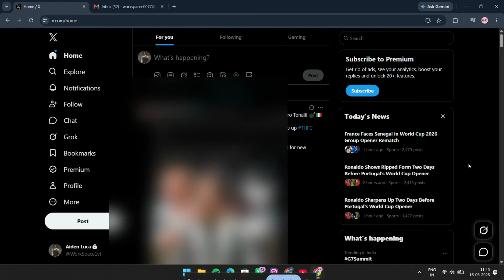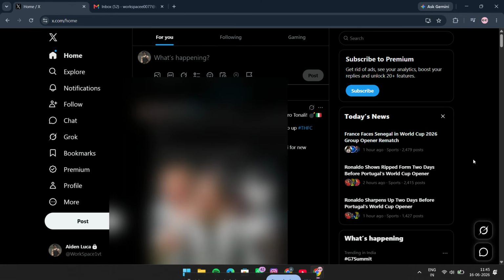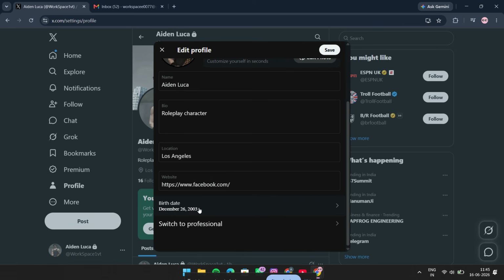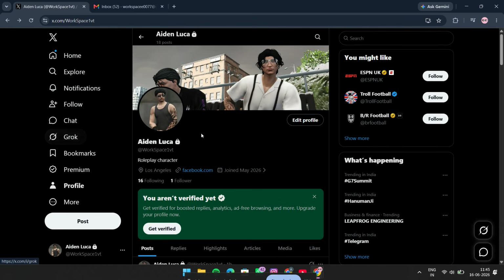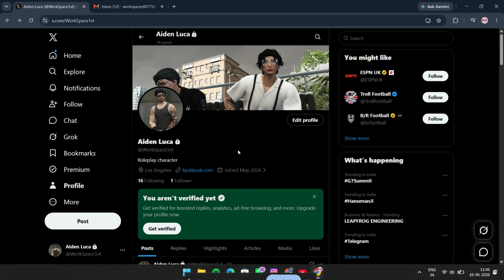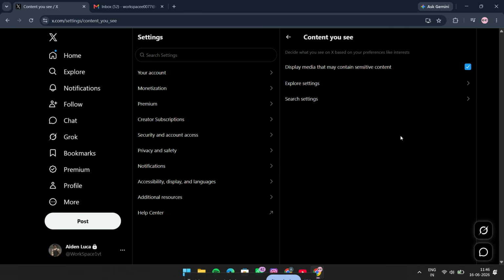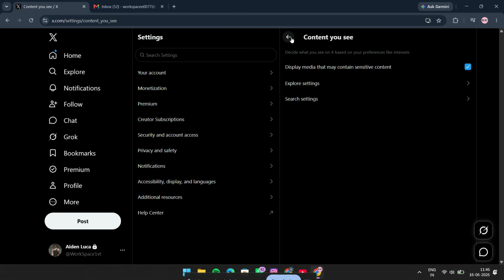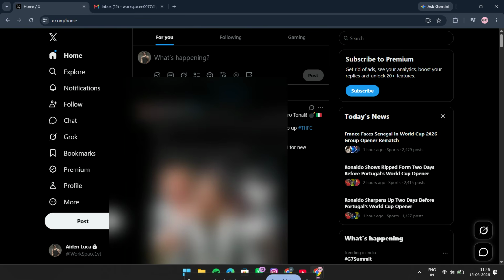How To Remove Age Restriction On X.Com / Twitter (Easy Guide)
Learn how to remove age restriction on X.com / Twitter by updating your date of birth and enabling sensitive content in your privacy settings.
This quick guide helps you fix restricted content access and adjust the right settings on your account.

🕚Timestamps:
0:00 Intro
0:18 Check Your Account And Log In
0:33 Update Your Date Of Birth
1:15 Verify Age If X Requests It
1:35 Enable Sensitive Content In Privacy Settings
2:08 Refresh The App Or Browser
2:30 Final Tips And Outro

✍️What You'll Learn In This Video:
• How To Update Your Date Of Birth On X
• How To Confirm You Are 18 Or Older On Twitter
• How To Enable Sensitive Content On X
• How To Find Privacy And Safety Settings
• How To Fix Age-Restricted Content Access
• How To Refresh X After Changing Settings

💡Pro Tips:
• Double-check that you’re editing the correct X account before changing settings.
• If the app doesn’t update immediately, log out and log back in.
• Keep the app updated to avoid menu differences or settings bugs.
• Sensitive content settings may appear in different places on mobile and desktop.

🌐 Access X Here:
  x.com

🌐 Access Twitter Help Here:
  help.x.com

X, Twitter, X tutorial, Twitter tutorial, age restriction, remove age restriction, sensitive content, privacy settings, date of birth, 18 and older, X.com, Twitter help, social media tips, account settings, how to